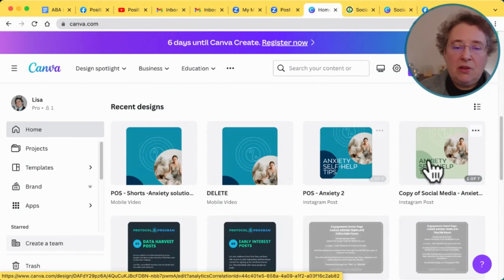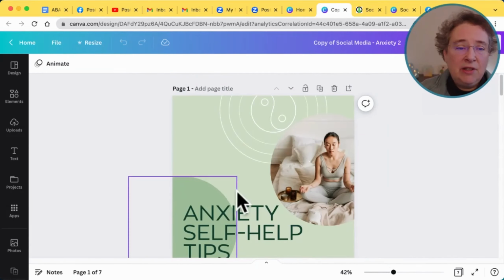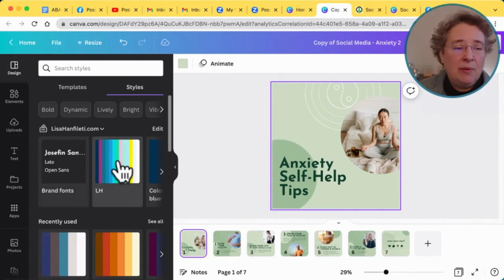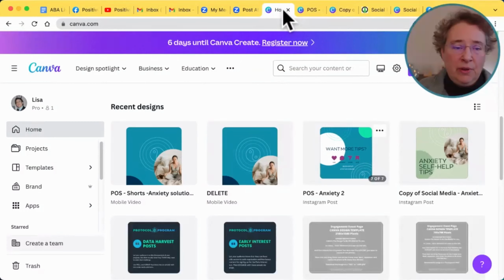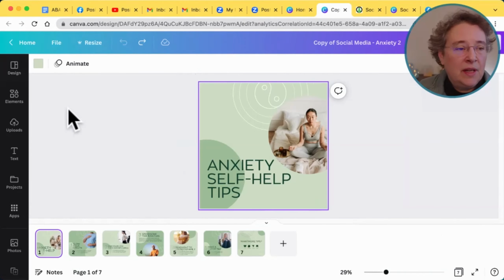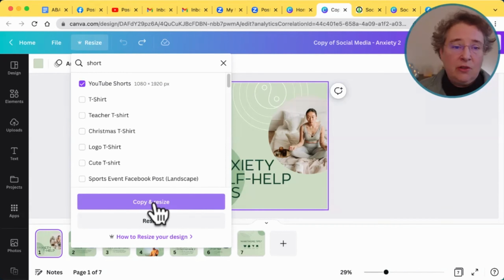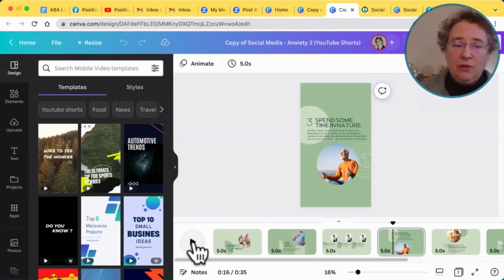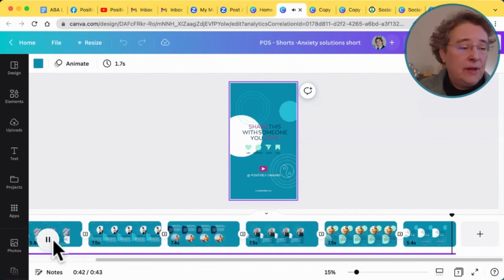Acupuncturists: Shorts, Reels, TikTok Videos - Create FAST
Acupuncturists can create social media videos, reels, shorts etc. fast -without even showing your face- with AcuDownloads + @canva

If you're an acupuncturist and want to see the unedited livestream showing this entire process, including animating text you can watch in the Acupuncture Business Academy Facebook Group

Leave a comment on this video and it'll get a response.

I’m Lisa Hanfileti, an Acupuncturist and you’ve landed on the perfect YouTube Channel if you want some honest peer-to-peer conversations about how to develop an acupuncture practice you love. I specialize in helping acupuncturists continue making money and helping people even when you can't see your patients.

Work with me to… leverage your knowledge and online presence to generate multiple streams of income for your acupuncture practice so you can focus on your patients and not your bills.